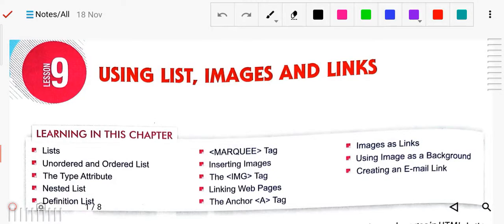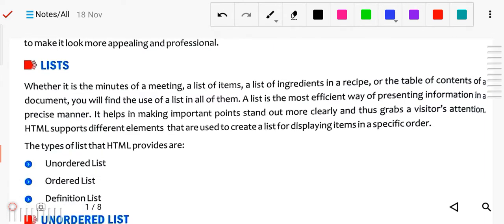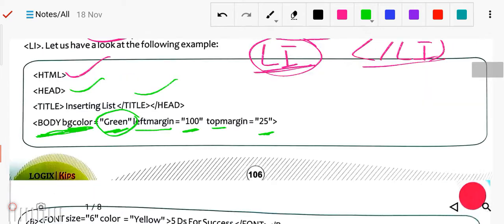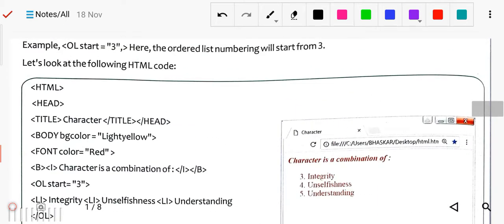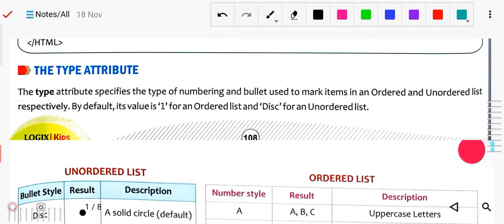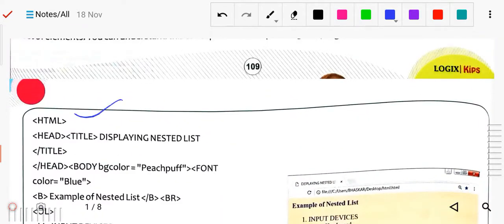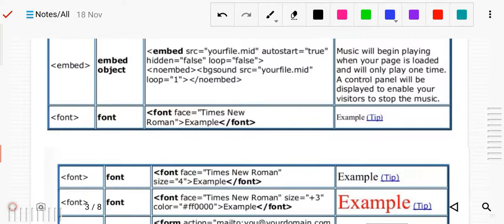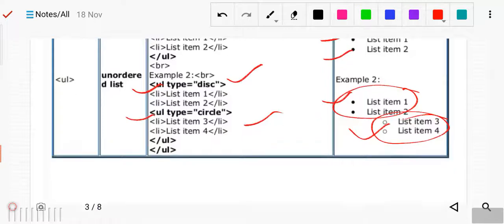Computer Class 7 Chapter9 (Using List, Images and Links)(Part 1)